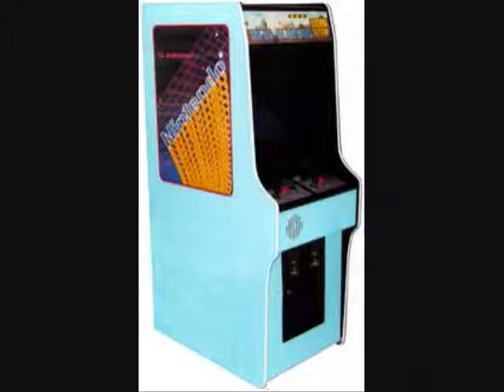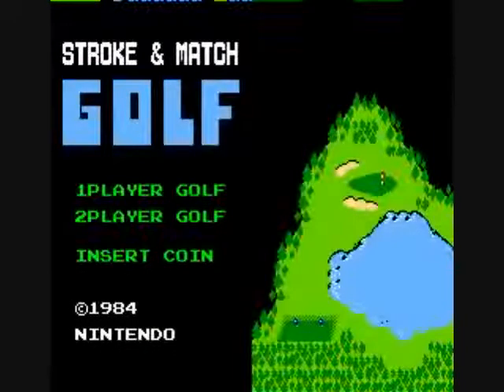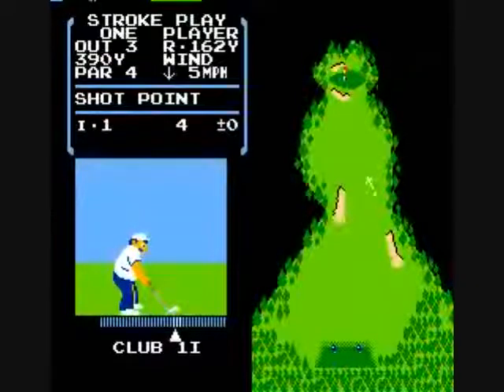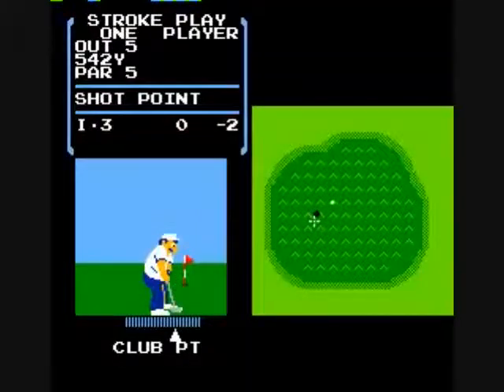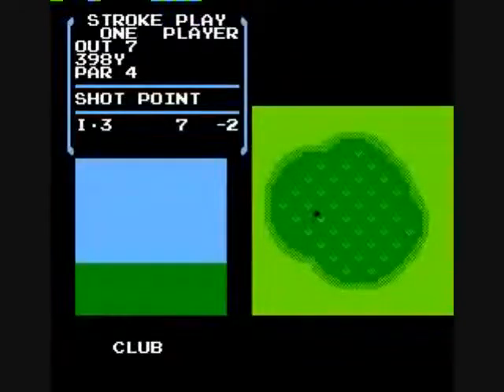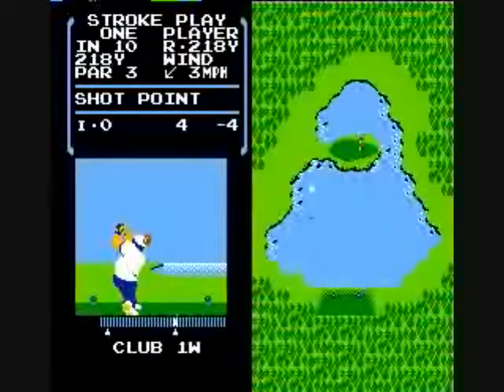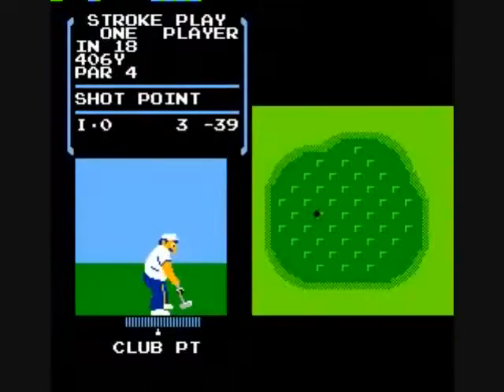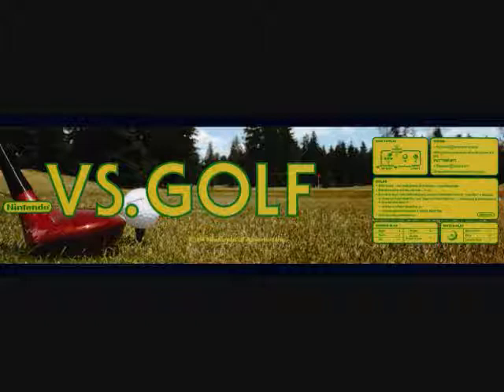VS. Stroke & Match Golf, 1984 Nintendo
Good game of golf for its time.  The control scheme is very agreeable-- press A 3 times; once to begin the swing, once to determine the power of your swing, and lastly to determine if your ball will hook, slice or go straight (keep it aligned with the white mark on the meter to keep it straight).  The wind will factor in the direction of your ball; try to compensate with hook or slice if it's particularly strong.  The "Stroke" in the title is just a 1 player game of 18 holes, and "Match" is you vs. the computer alternating strokes.  You are given a certain amount of strokes, and you replenish them by getting par or better.  When you run out of strokes your game ends, so you will need to eventually get better than par.  One thing to keep in mind: many arcade games of golf will select a default club for you with each stroke-- this game does NOT.  You will need to change it by pressing up or down to cycle through them.  The NES port has no music, which I prefer over the music in this game (not deafening, but I don't feel music really belongs in a golf game).  A rom of this has lady golfers.  This was a fairly popular VS. title, at least in my neck of the woods.  I'll do a couple more VS. games and then it's back to requests.